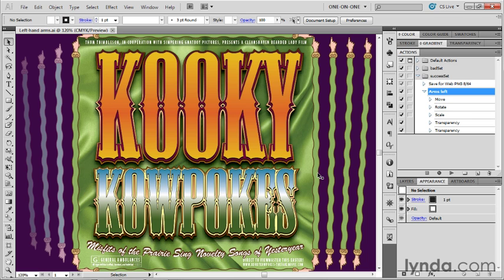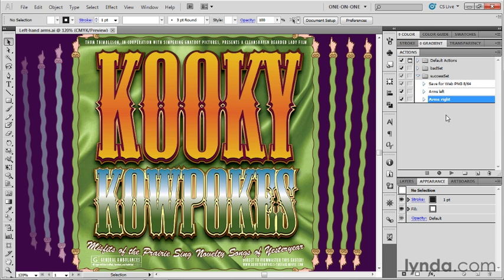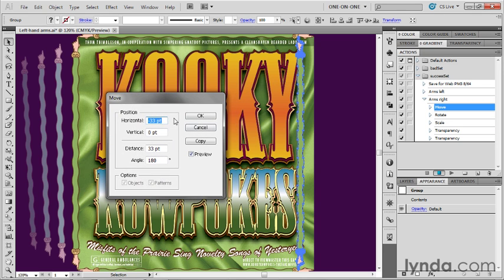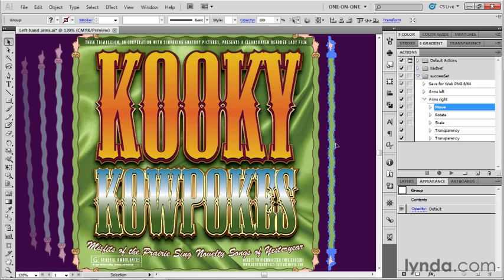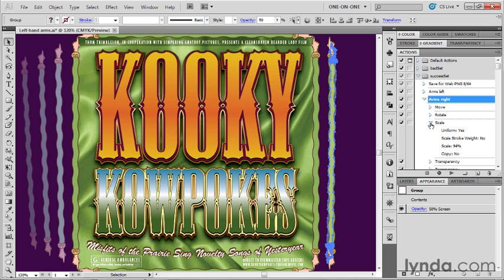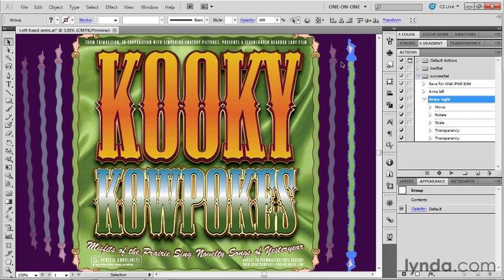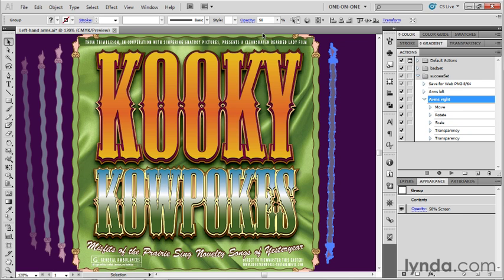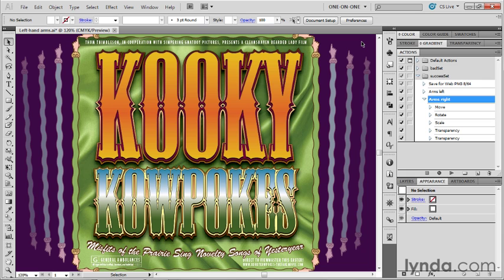baiom_30_10.